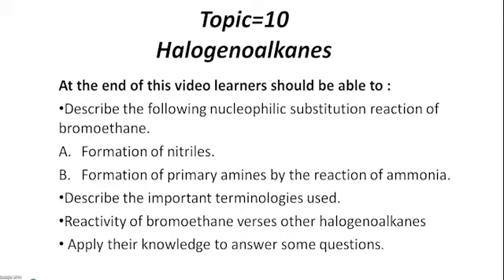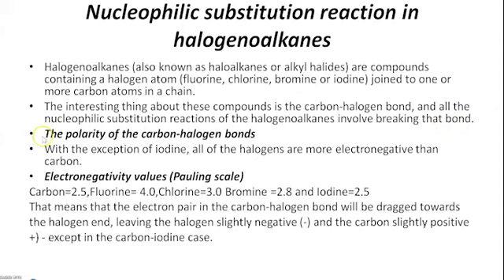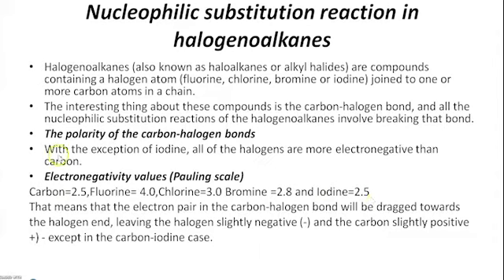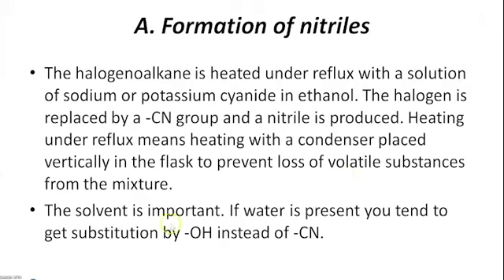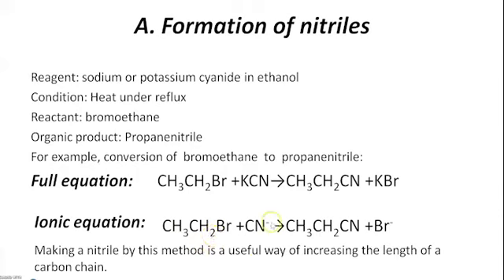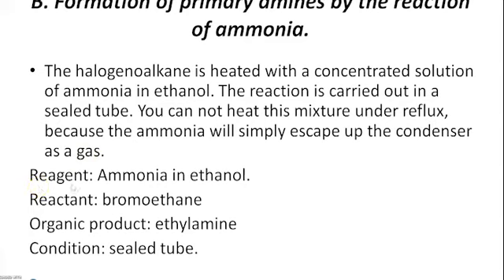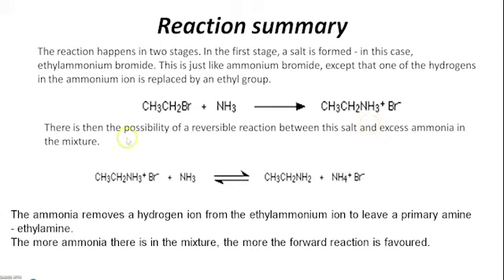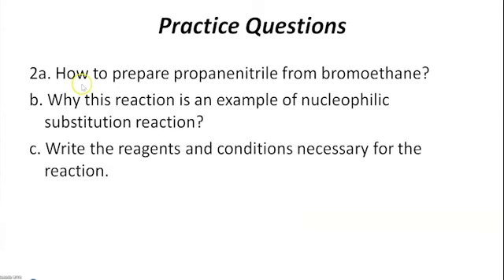MOE bilingual grade 11 chemistry formatiom of nitriles and primary amines edited